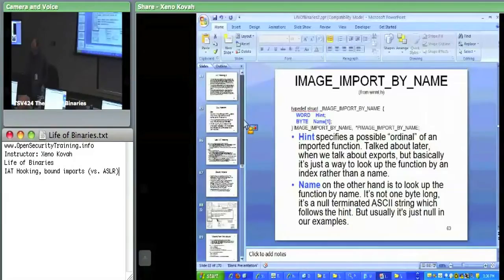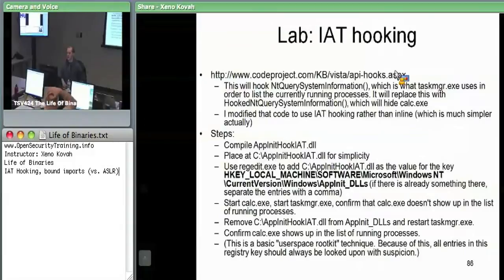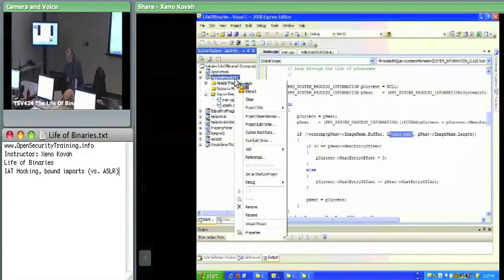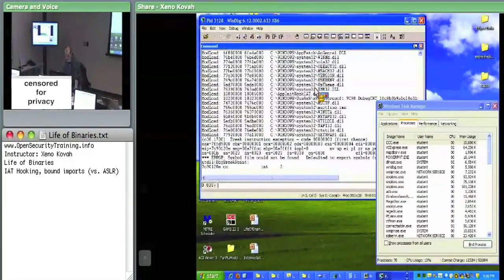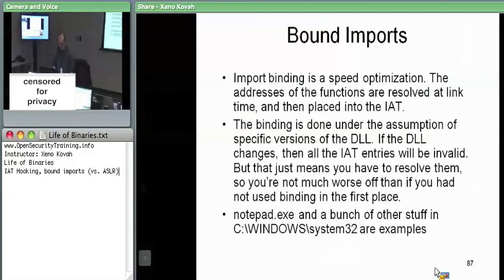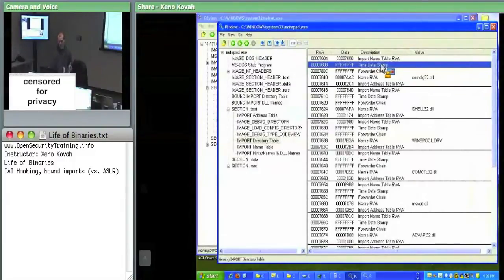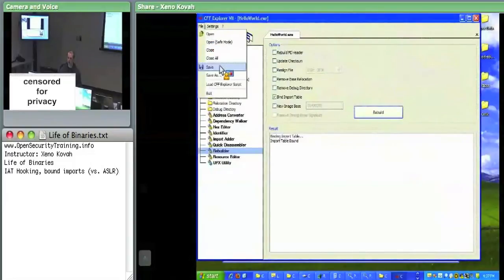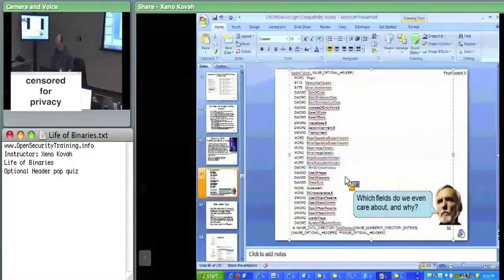Day 1 Part 6: The Life Of Binaries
Have you ever wondered what happens when a C program is compiled and executed on a system? This two-day class by Xeno Kovah will investigate the life of a binary from birth as C source code to death as a process running in memory being terminated.

*Detailed description of the Windows PE binary formats.